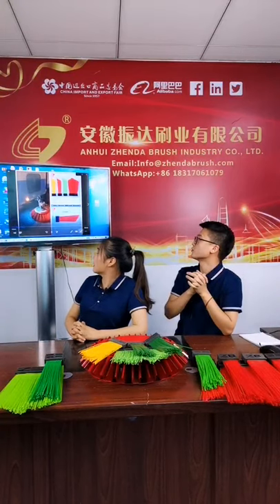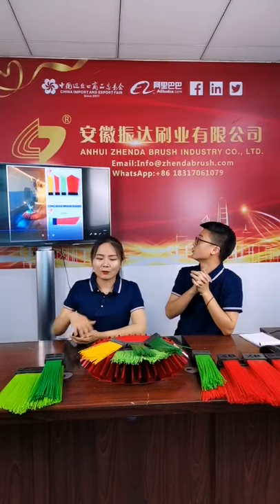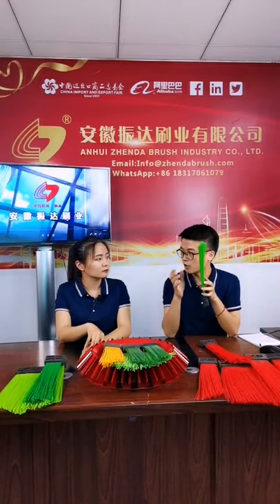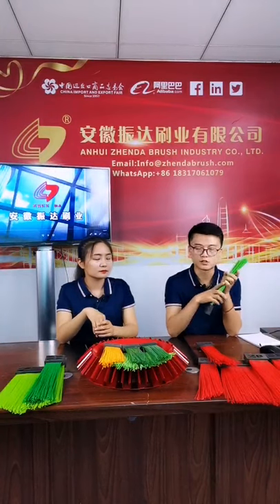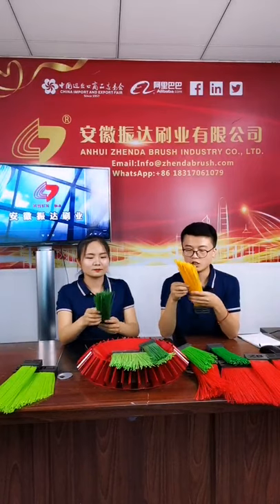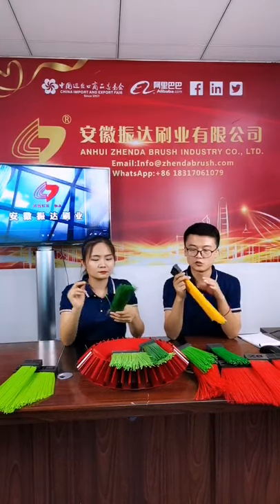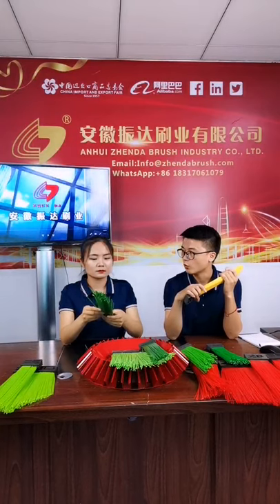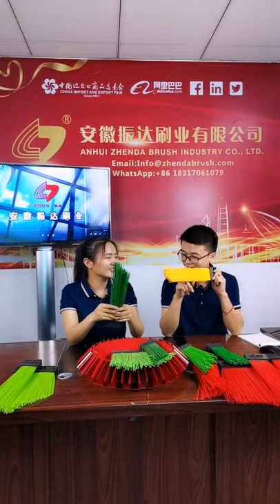Introduction of Drill Brush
These are all of electric drill brush, we can produce 0.22mm-0.35mm diameter wire. And the color and the length of the brush wire can be customized according to the needs of customers. Different colors have different strengths. White is the softest and suitable for soft surfaces such as sofas, car seats, and even hair cleaning for your pets. , The black is the hardest, suitable for difficult stains on the surface, pipe cleaning, and bathroom tile cleaning.